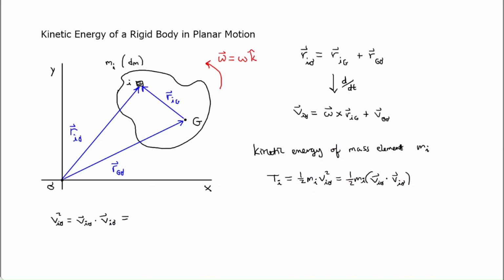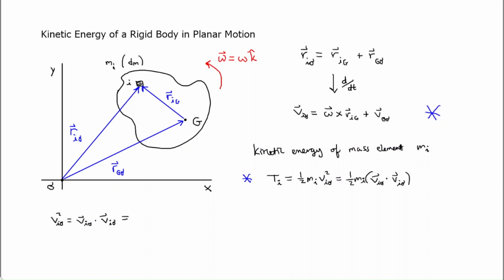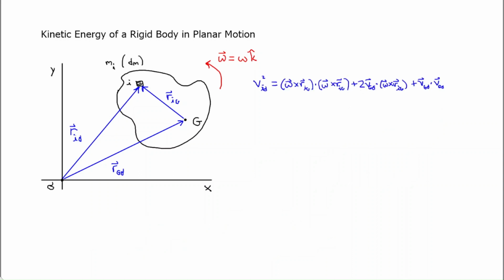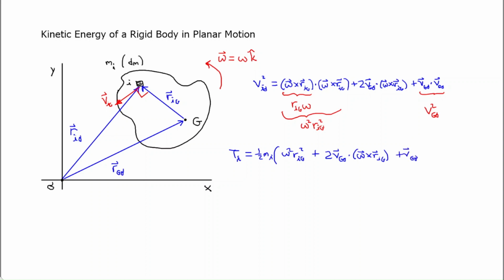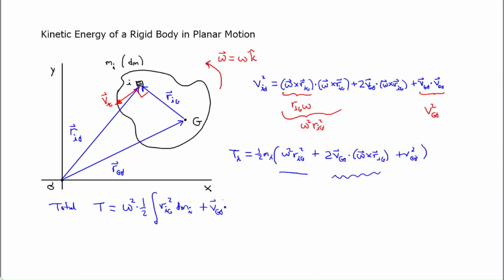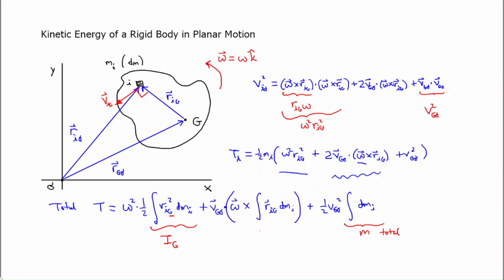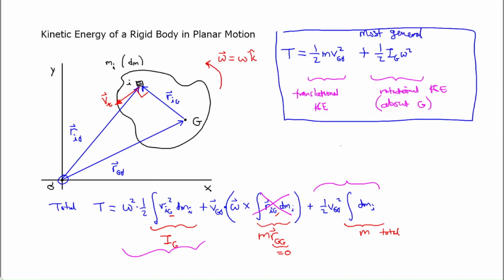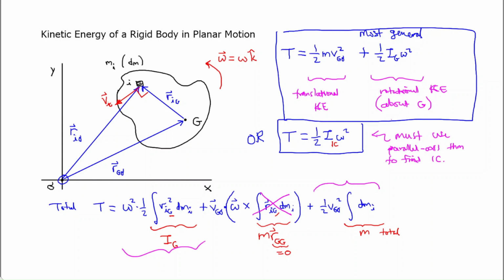Kinetic Energy of a Rigid Body in Planar Motion | Physics & Mechanical Engineering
A rigid body in general plane motion has both translational kinetic energy and rotational kinetic energy.  Here we will explore how these formulas arise.